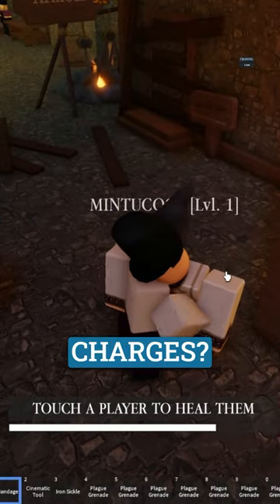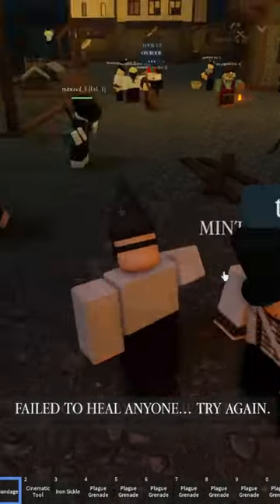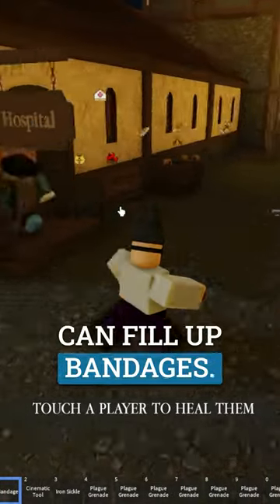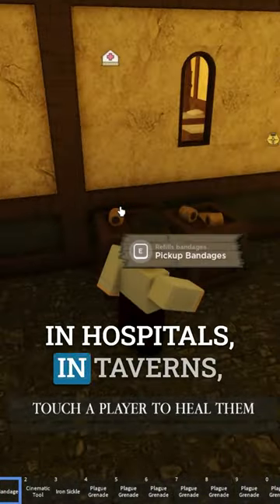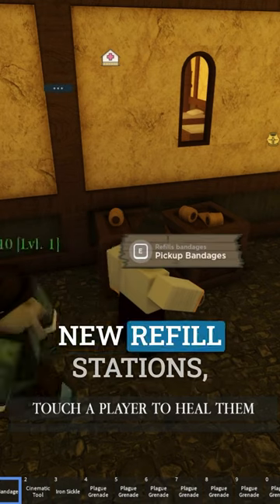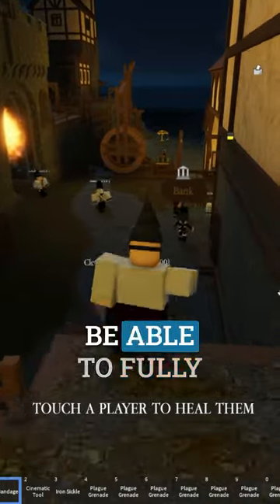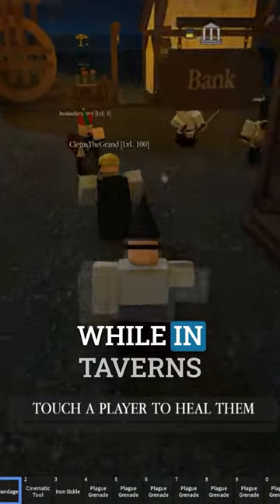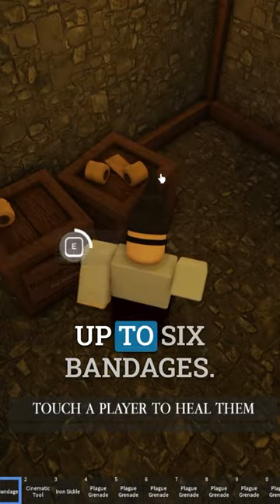💉🛡️Bandage Allies, Rule the Battlefield!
Discover how 'Empire Clash' on Roblox revolutionizes healing with bandages in hospitals, taverns, and new refill stations. Master the art of survival by learning where and how to replenish your supplies to keep fighting.